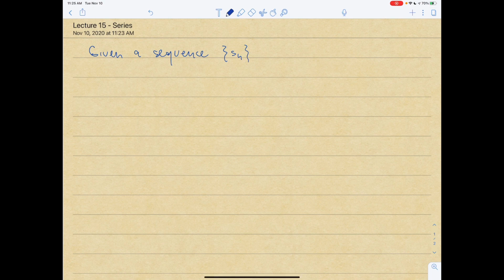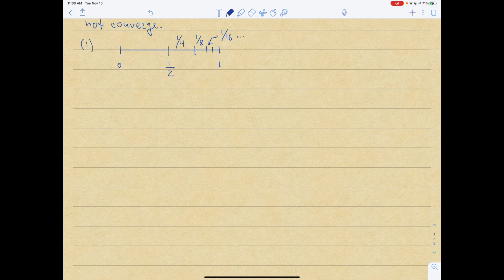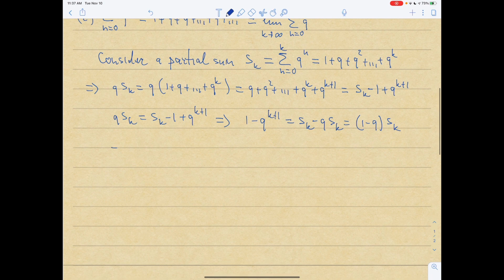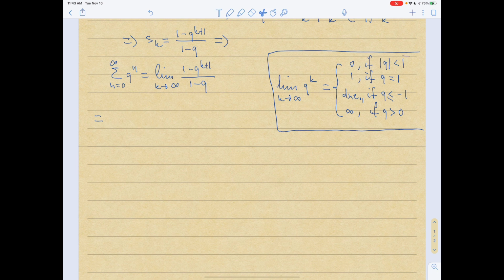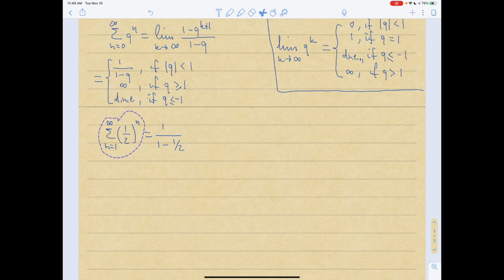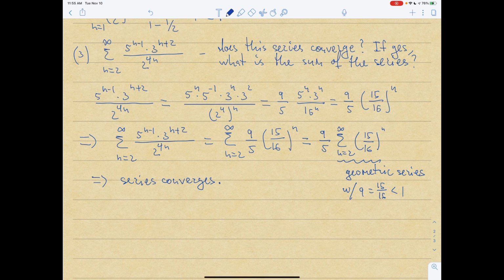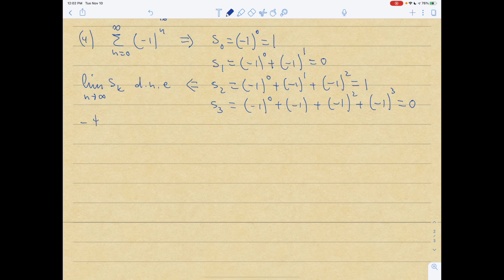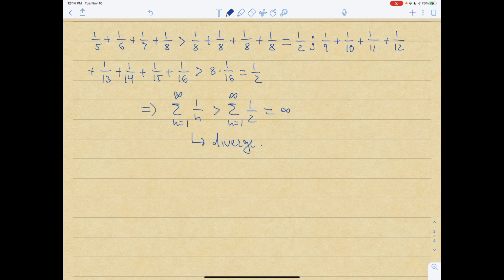Lecture 15 - Series